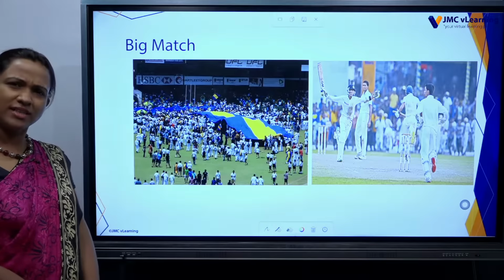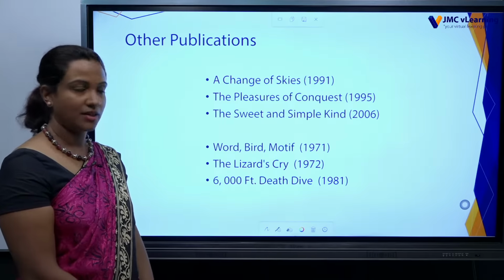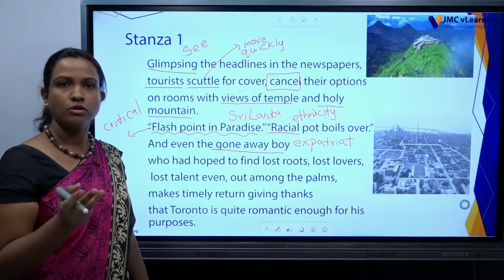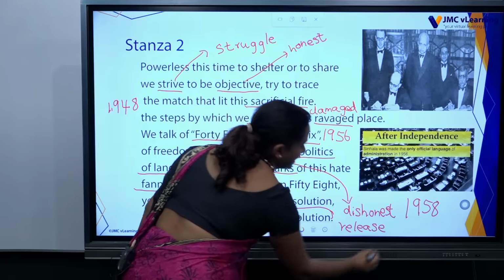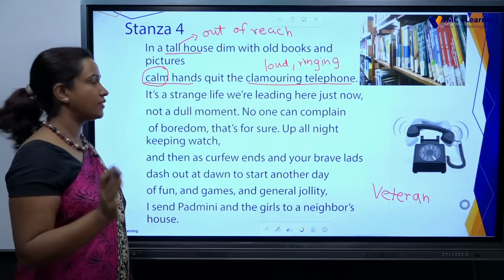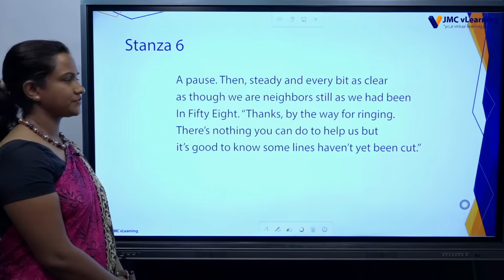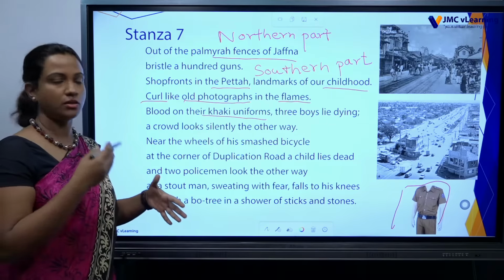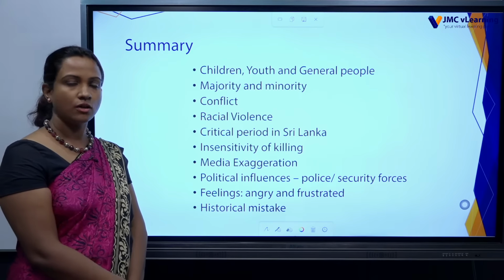Grade 10 English Lit. Unit 06 - Big Match |1983